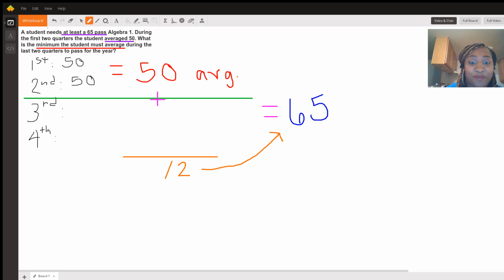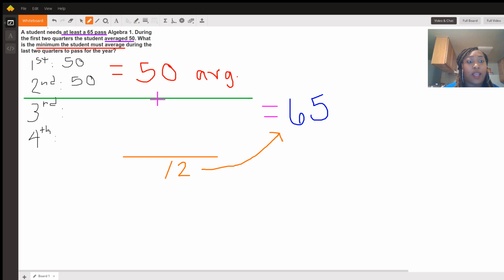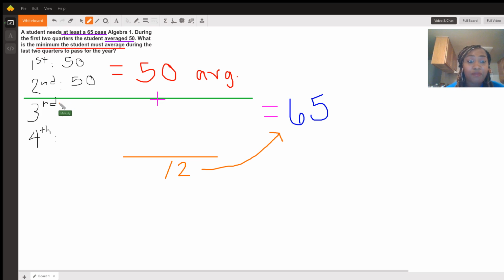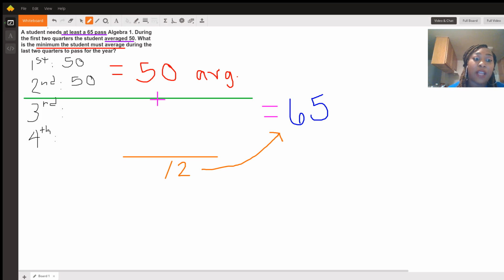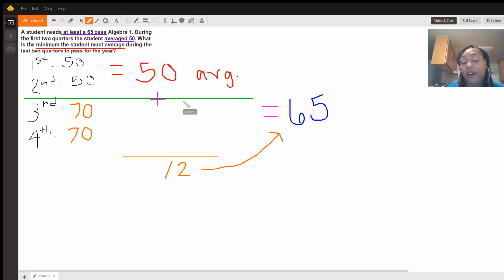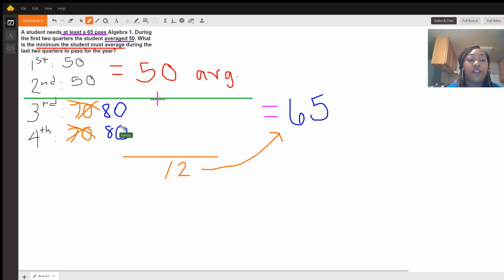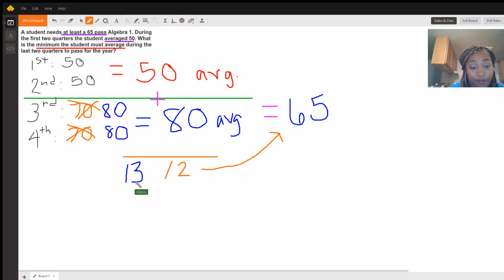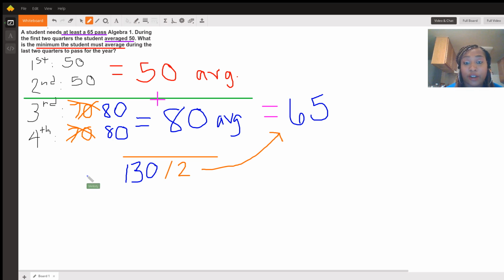Trial & Error Word Problem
Question: A student needs at least a 65 pass Algebra 1. During the first two quarters the student averaged 50. What is the minimum the student must average during the last two quarters to pass for the year?

Answered By:

Mellody M.
Highly Qualified Lead Teacher - Generalist